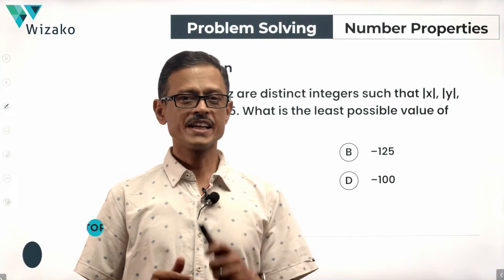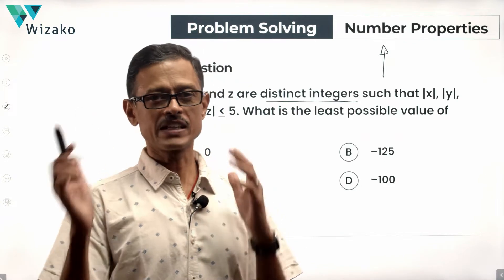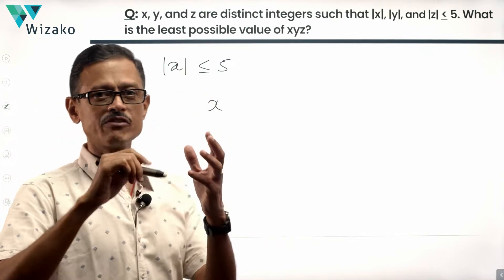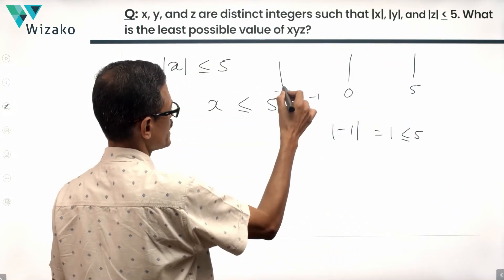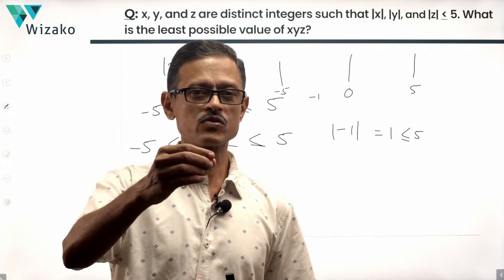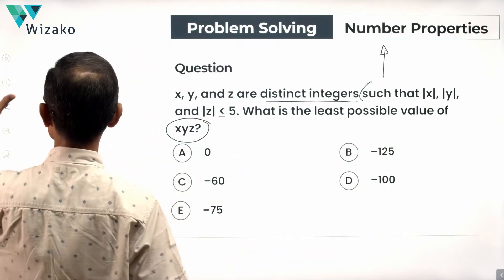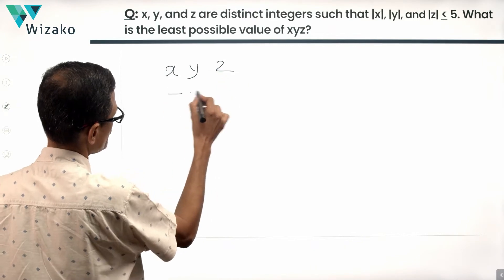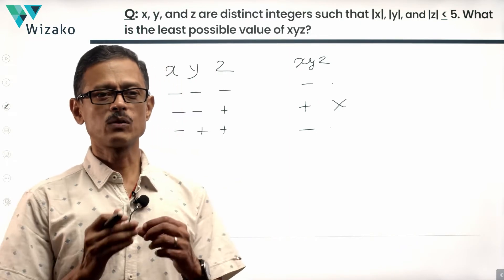GRE Number Properties Question 9 | Problem Solving | Positive & Negative Numbers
The question is a medium difficulty GRE Problem Solving sample question. A number properties - number systems problem solving practice question. Product of positive and negative numbers.

Chapters:
00:00 - Decoding the question
00:50 - Solution

Question
x, y, and z are distinct integers such that modulus(x), modulus(y), and modulus(z) is less than or equal to 5. What is the least possible value of xyz?

Answer Options:

A. 0
B. –125
C. –60
D. –100
E. –75

2-way interactive zoom classes for GRE Verbal and GRE Quant by expert tutors.

Sign up for the most comprehensive and affordable online GRE Course

Get more free GRE Verbal and GRE Quant practice questions with detailed solution and video explanations

About Wizako: Wizako is an IIM alumni venture that offers GRE and GMAT online live classes and pre recorded online GRE course. Tutors include IIM alumnus and US Top 15 business school alumna. The Online GRE course is comprehensive and helps you score high in the GRE General Test.

About me: I am mechanical engineer from College of Engineering, Guindy. I completed my postgraduate study in management from IIM Calcutta. I have been a GRE and GMAT tutor since 2003 and enjoy one thing - teach.